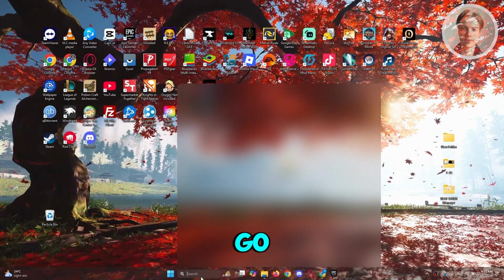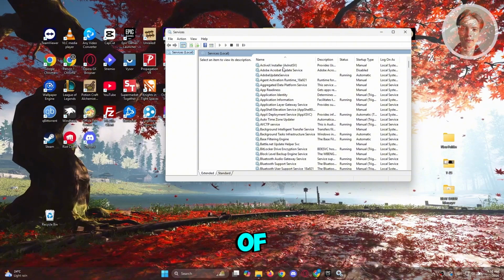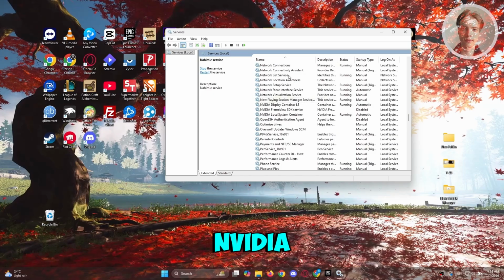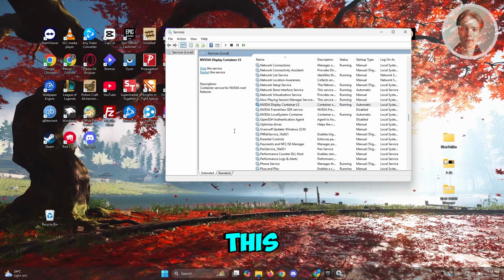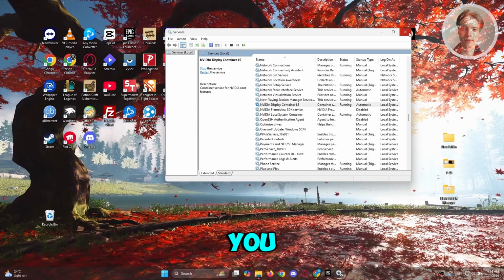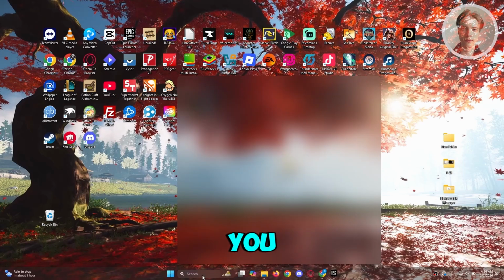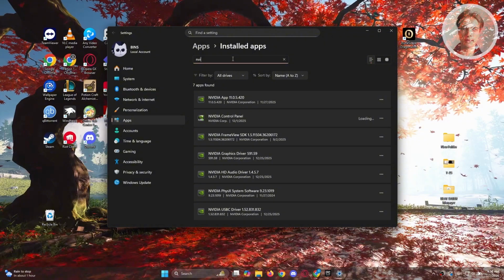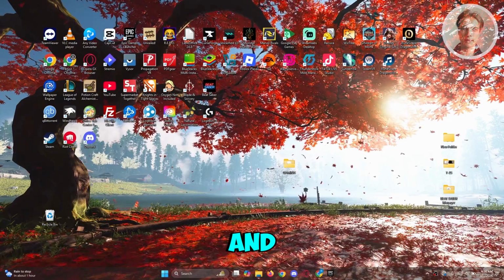How To Fix Unable To Connect To Nvidia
If you want to be able to fix “Unable to connect to NVIDIA,” then this video will be perfect for you!